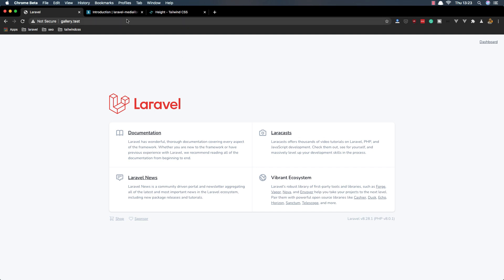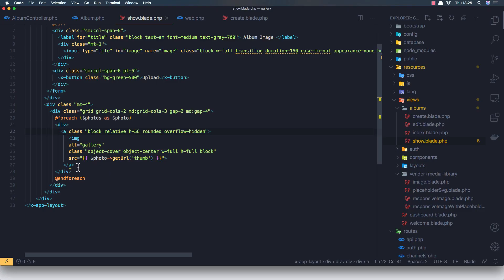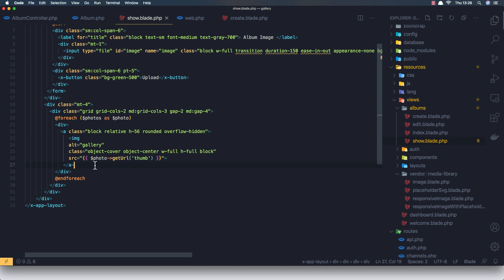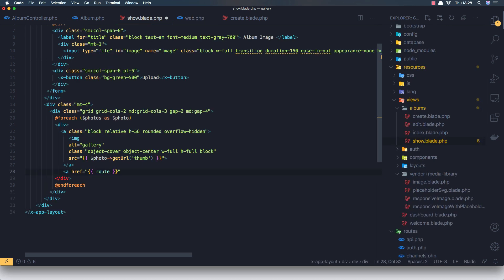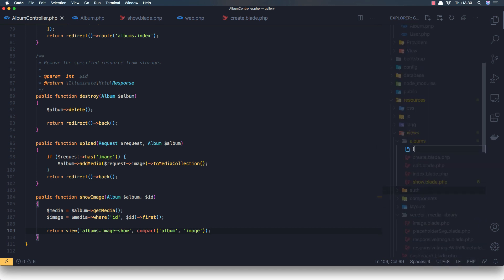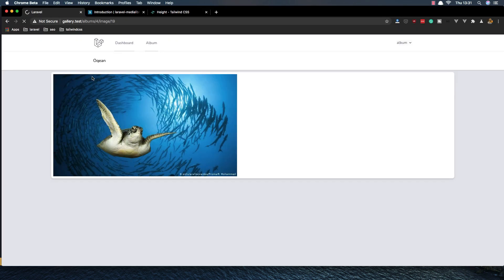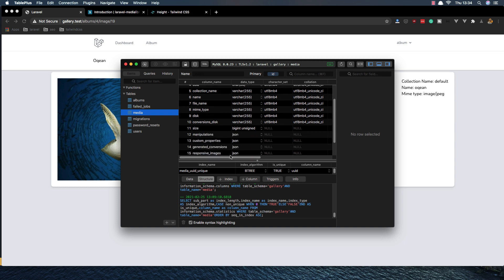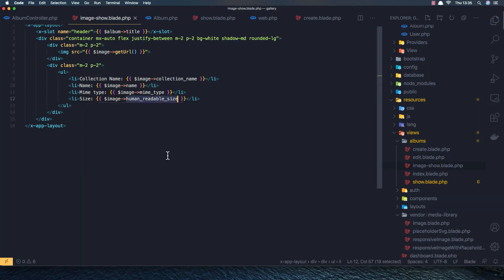Spatie Laravel Media Library - Create Photo Gallery #7 Final Part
Hello friends, in this video we are going to display Original image with image properties and delete the image.
Laravel Display images with spatie media library
Laravel Delete images with spatie media library